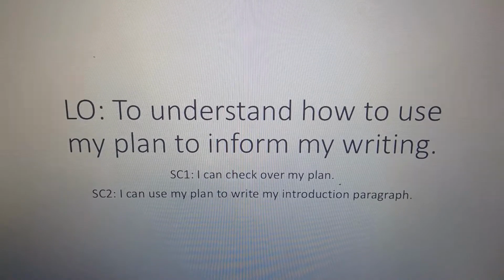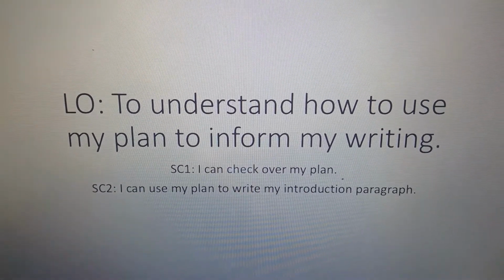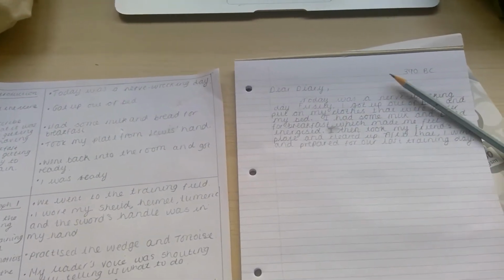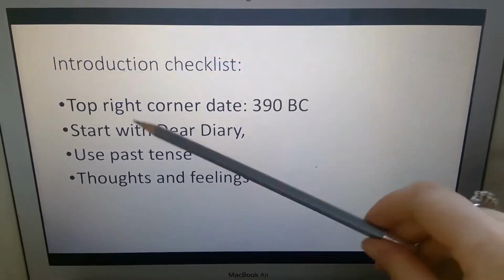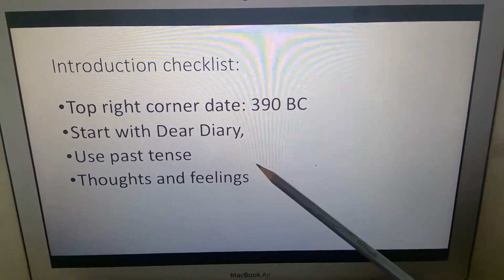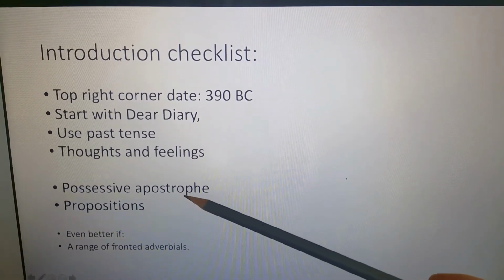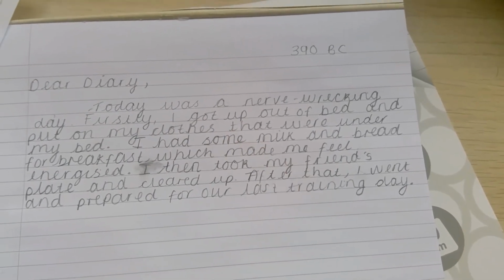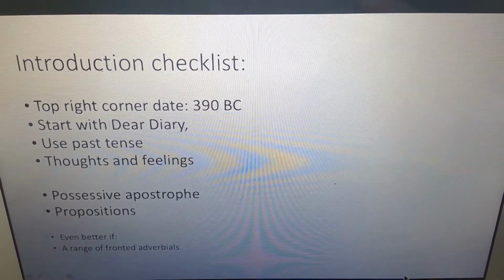Writing my introduction from my plan